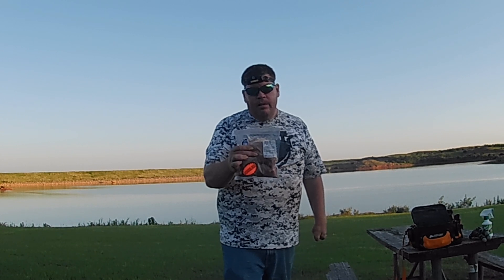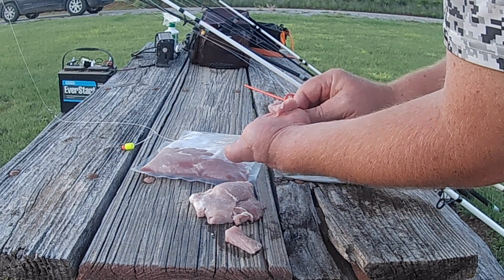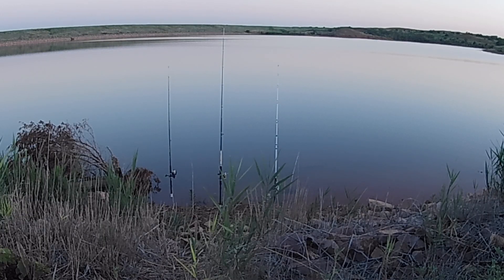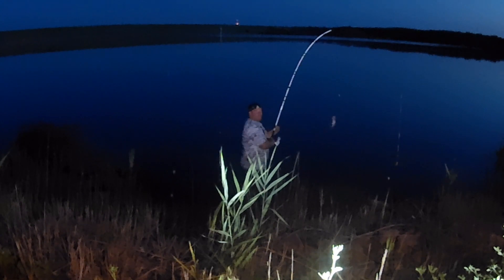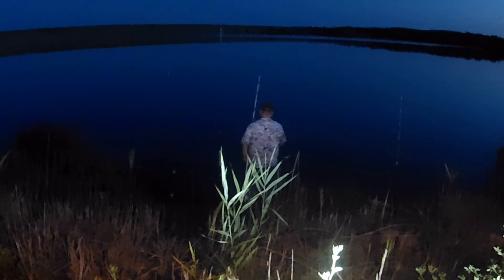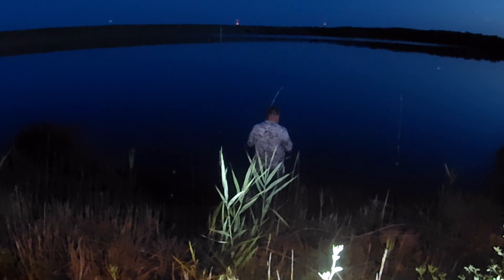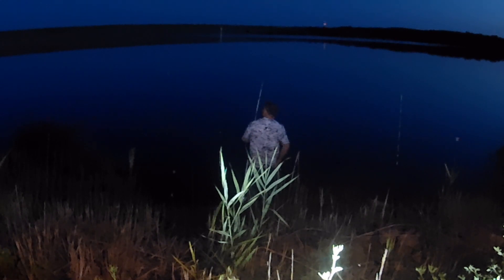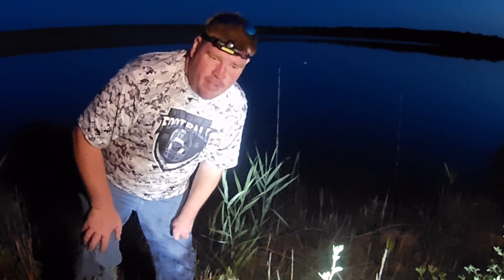Pork Chops For Catfish Bait?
In today's video we find out if catfish like pork chops. I like experimenting with new baits. It keeps fishing fresh and new. Join me and Brother Sage as we see if catfish like the oink! I hope you enjoy the video!

Camera- Akaso V50 Pro
Bait- Boneless Pork Chops